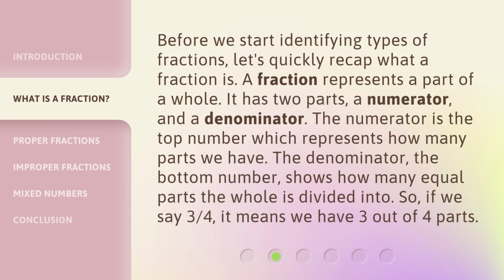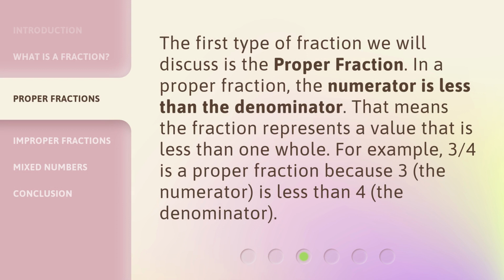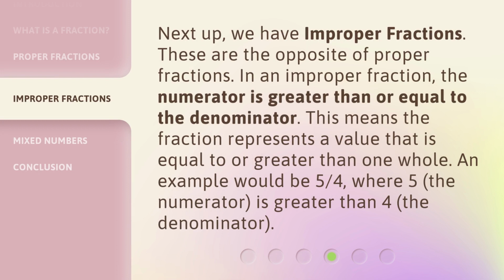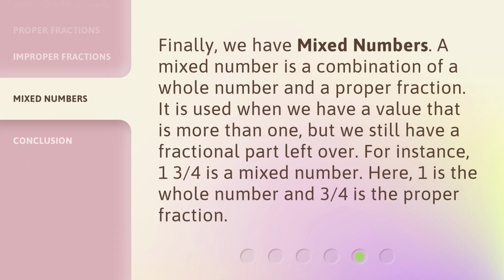Fun With Fractions: Proper, Improper, and Mixed Numbers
Fun With Fractions: Proper, Improper, and Mixed Numbers • Join us on an exciting English learning adventure as we explore the different types of fractions: Proper, Improper, and Mixed Numbers. Learn the basics of fractions and how to identify each type in a concise and captivating way.

00:00 • Introduction - Fun With Fractions: Proper, Improper, and Mixed Numbers
00:35 • What is a Fraction?
01:09 • Proper Fractions
01:35 • Improper Fractions
02:04 • Mixed Numbers